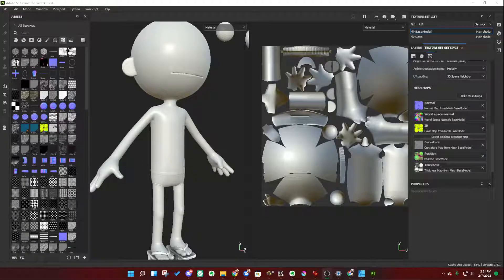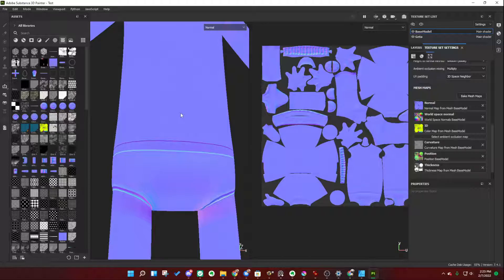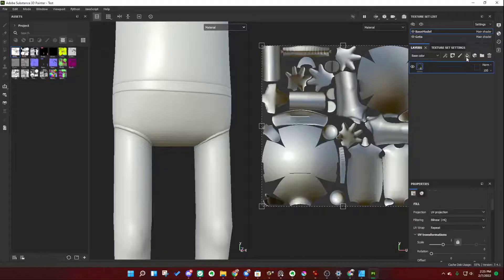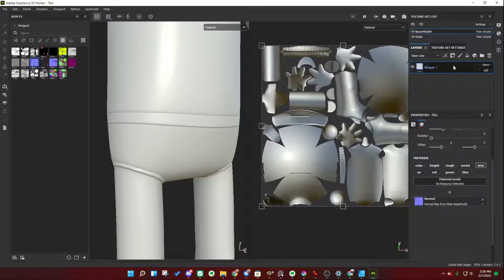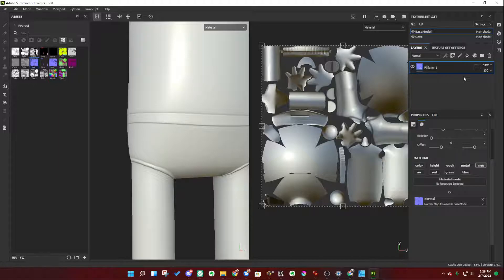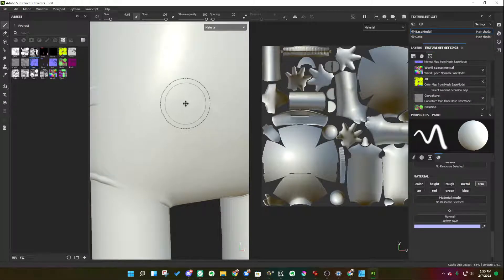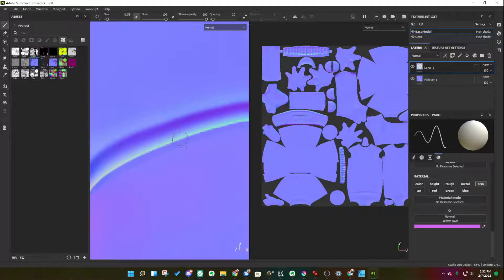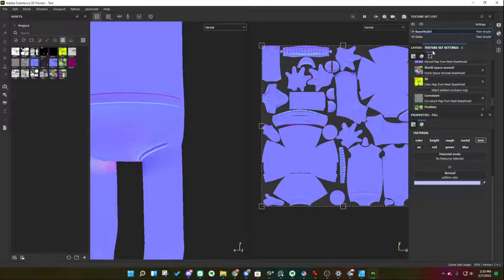Over-explained: How to Paint Normal Map Information in Substance 3D Painter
How to get past the infuriating "Mesh Maps are NOT PAINTABLE" message in Substance 3D Painter, and just directly edit your normal map information. This is very helpful for correcting baking mistakes or directly pasting new normal map information on top of your existing baked normal maps.

This tutorial assumes you have already baked mesh maps and you just want to edit your normal map inside of Substance 3D Painter instead of exporting to some 2d image editing program.